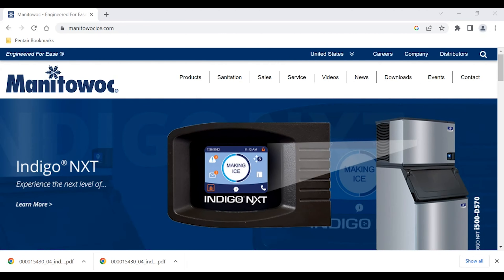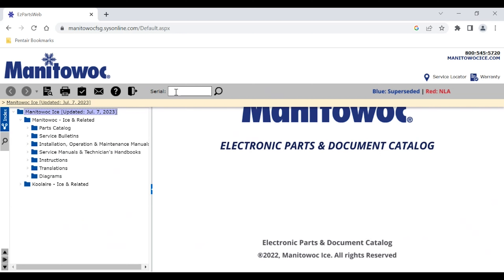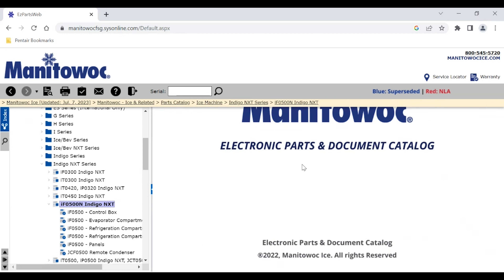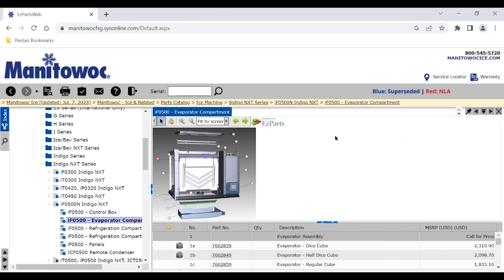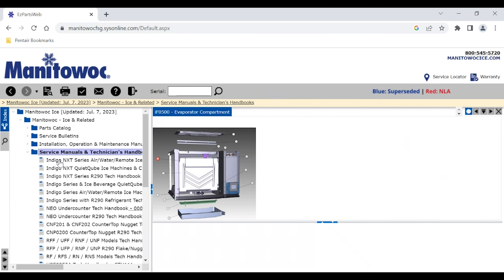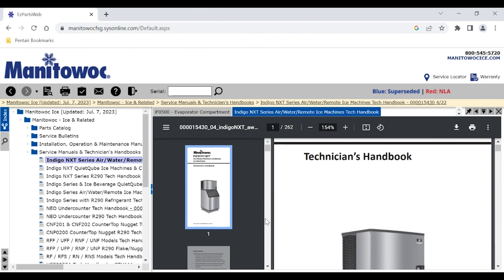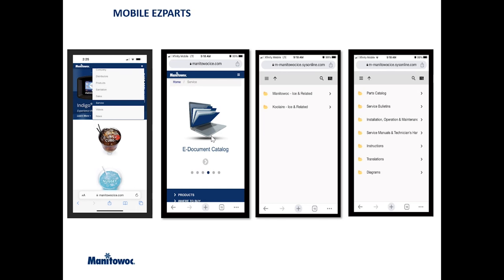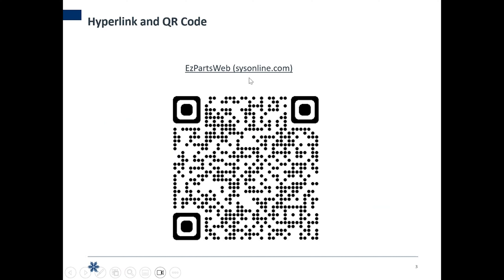Manitowoc Ice Electronic Document Catalog or EZParts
A short video on how to navigate Manitowoc's electronic document catalog or as some know it, EZParts.